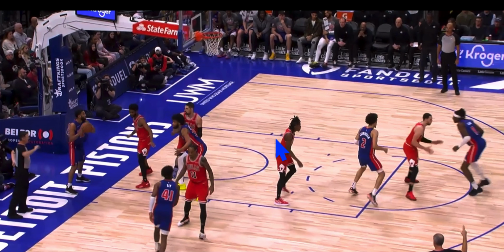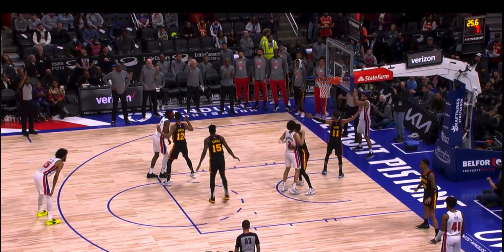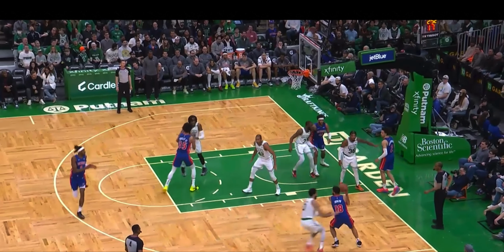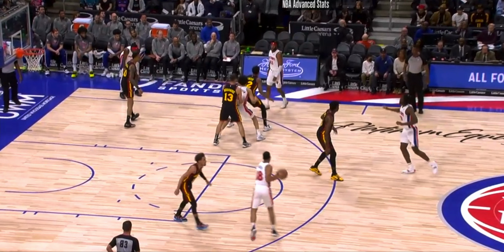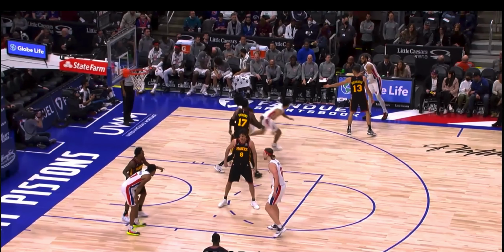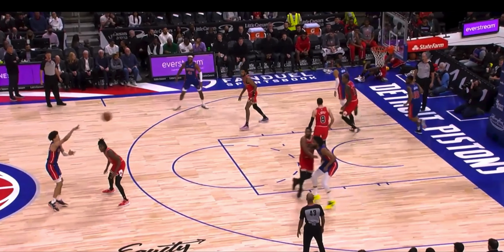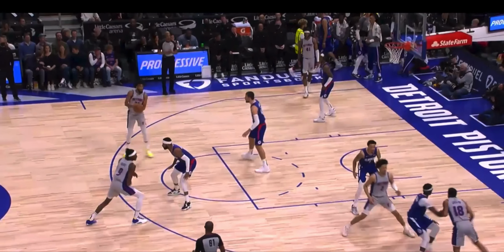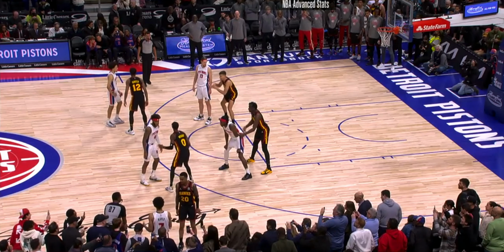Detroit Pistons Offense BLOB SLOB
I take a look at the Detroit Pistons offense through a 4/5 game stretch and what they were running in BLOB/SLOB situations.